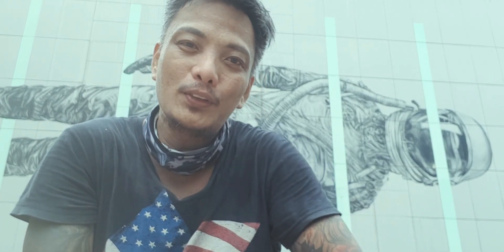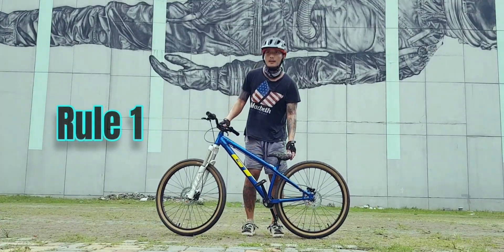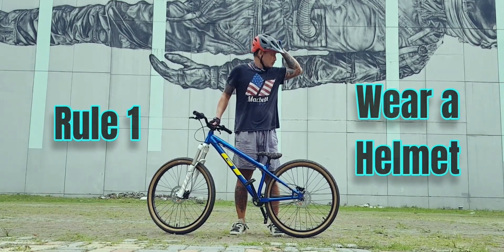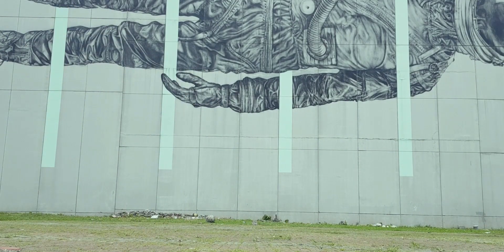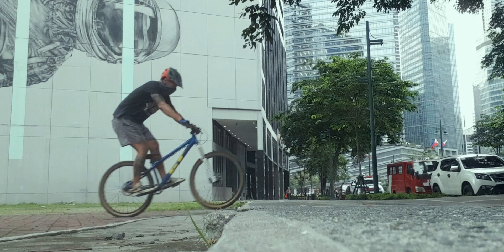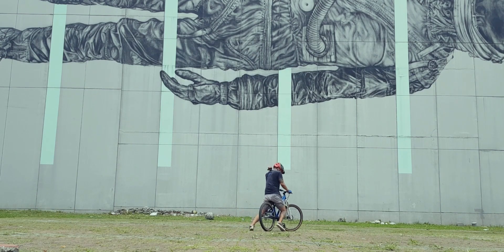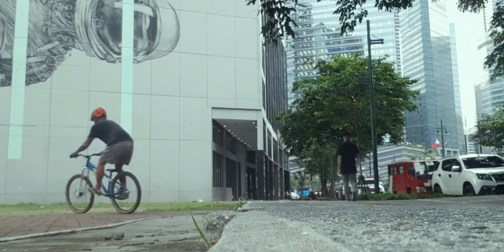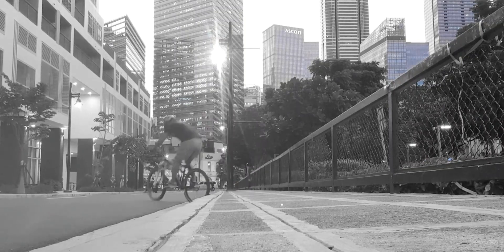How to BUNNY HOP | For Newbies (like me)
In this episode, share ko lang kung papaano ko natutunan ang isa sa mga basic and essential bike skills, ang BUNNY HOP 💀🚴‍♂️🔥

Samahan nyo ako as we learn together this awesome bike move :) TARA!